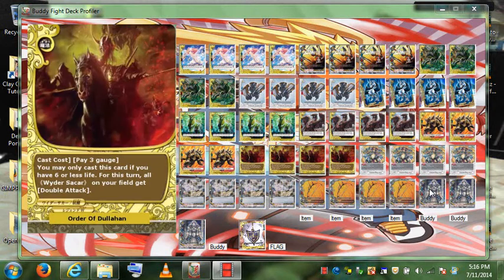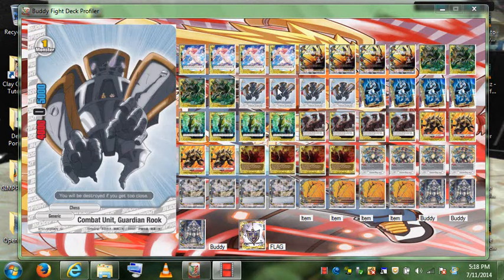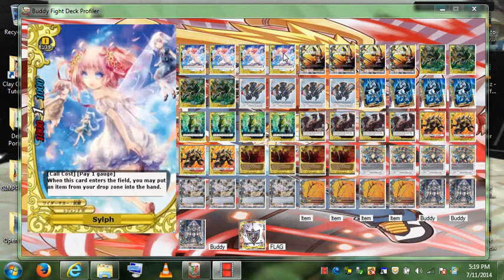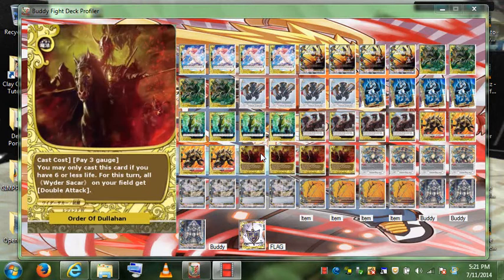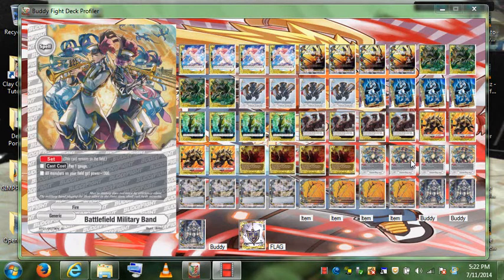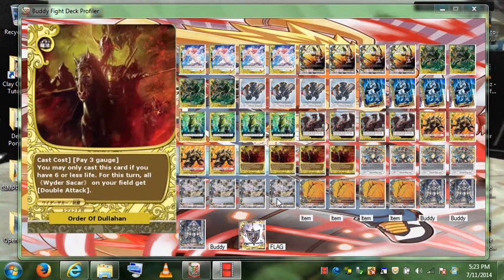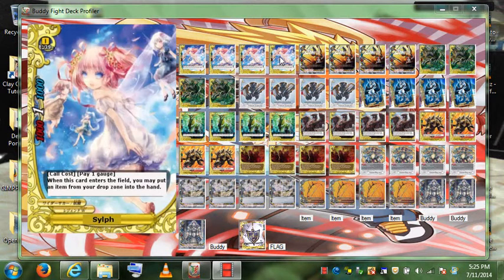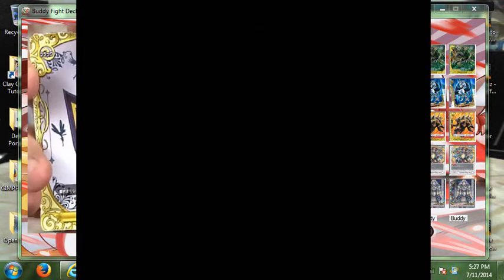BuddyFight World: Generic Legend World Deck Profile 2014 By Kung Fu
duelingnetwork names:

kungfumaster12